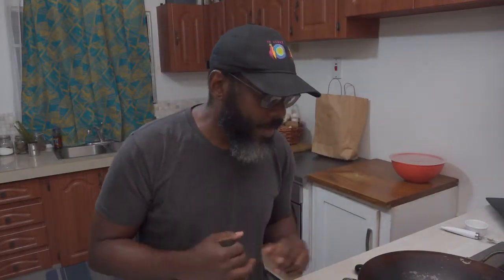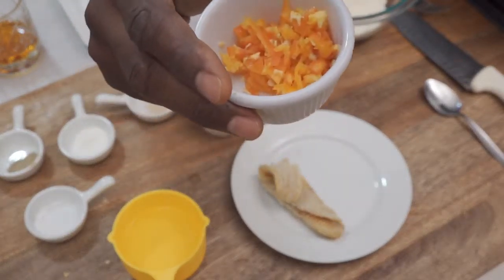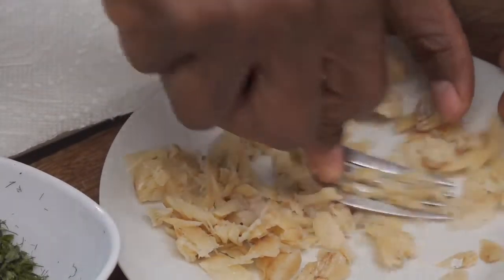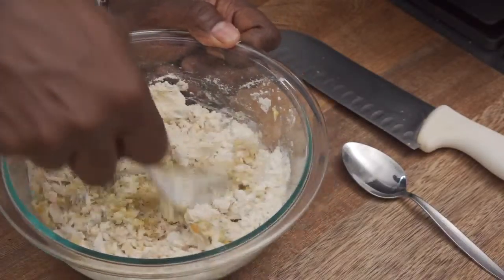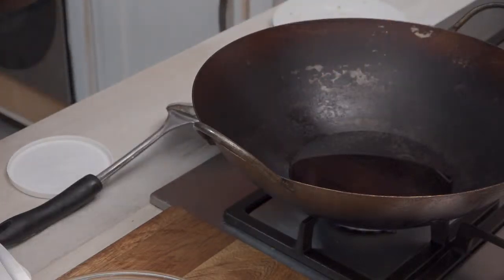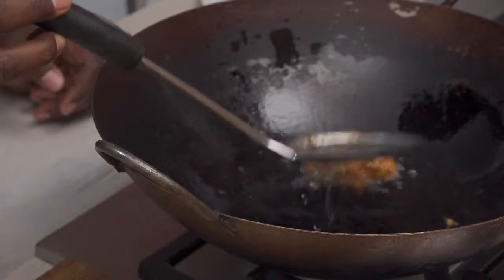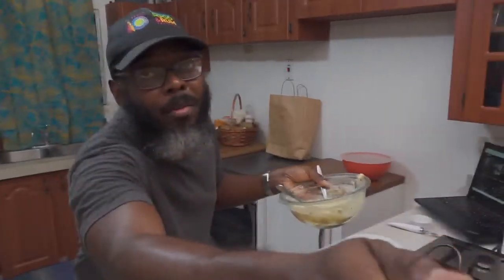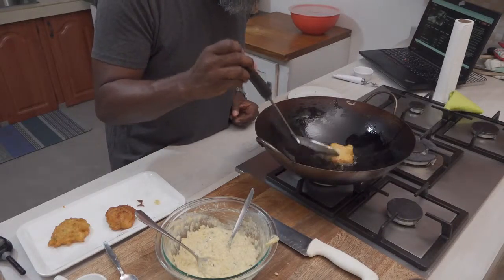Saltfish Accra, Quarantine Cooking. StayHome & Lime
Friday Night Lime.

Making a salted cod fritter or as we call it in Trinidad & Tobago... "Accra".